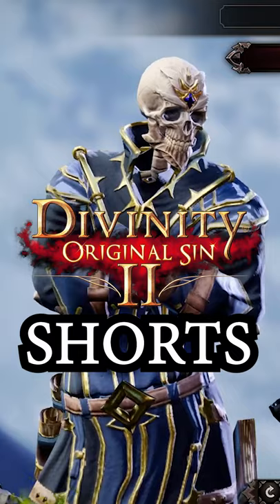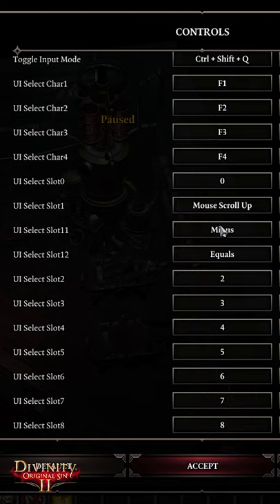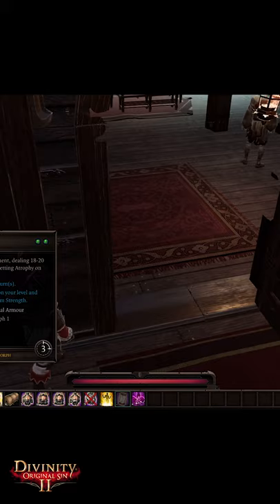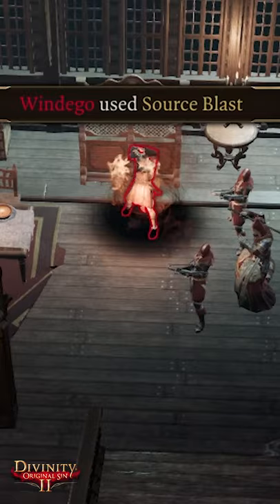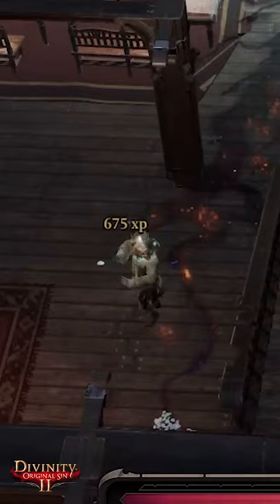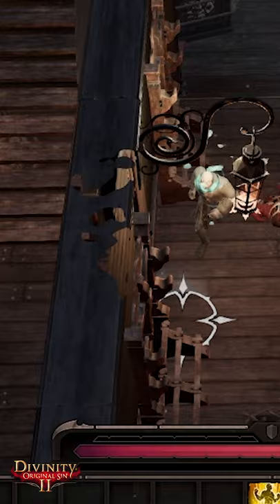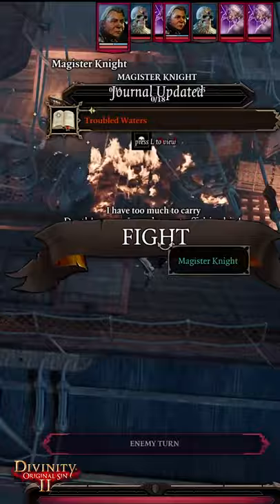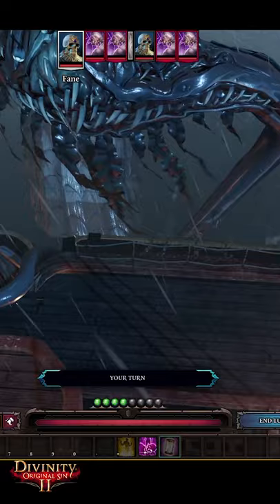DOS2 Shorts #2 - It's that easy!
Divinity Original sin 2 is a hidden gem RPG strategy game where you can create 1 of hundreds of class/character combos. Embarking on a journey to become stronger than any other being and eventually becoming GodWoken. Featuring 4 massive acts along with 4 player co-op, you can explore, kill, quest, and loot however you please in this power fantasy style game. It's been on the rise more lately due to it's creator, Larian studios, releasing the early access for the long awaited Baldurs Gate 3.
In this video I talk about a few key points that allow us to beat the first boat tutorial in DOS2 really quickly, letting you get off that cramped boat and explore the rest of the world.

In this Shorts video I talk about a few key points that allow us to beat the first boat tutorial in DOS2 really quickly, letting you get off that cramped boat and explore the rest of the world.